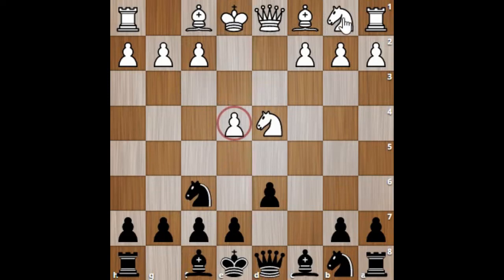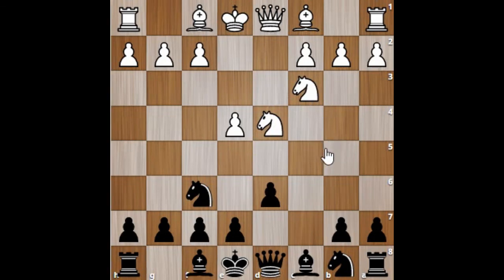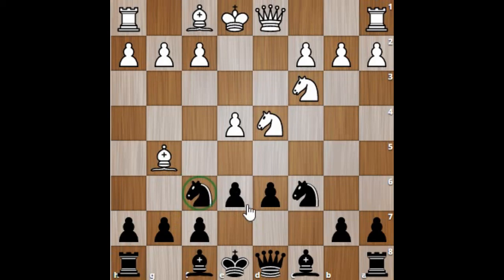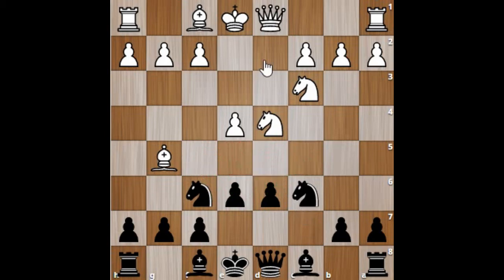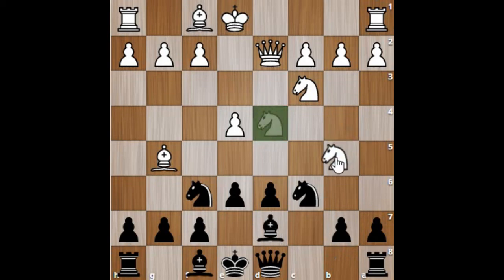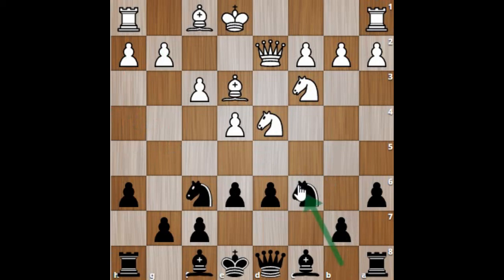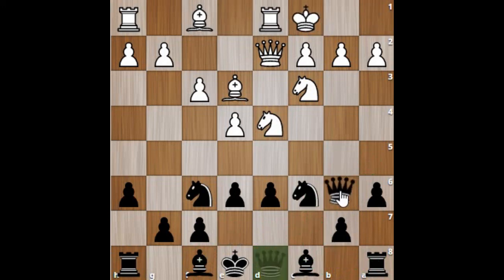Sicilian Defense Classical Variation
Black does not play a6 as in the Najdorf variation but rather develops a piece instead and brings his knight out to its most effective square c6 - Classical variation in sicilian for you